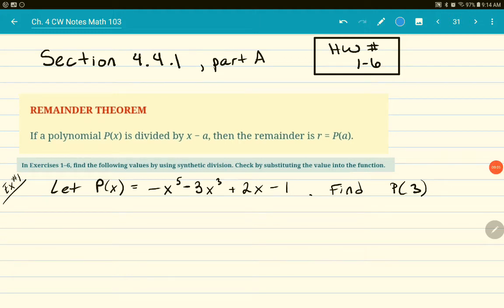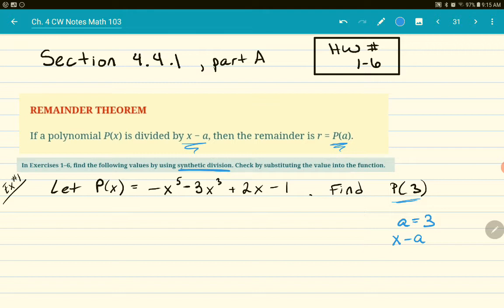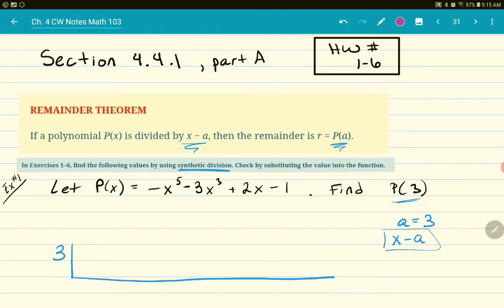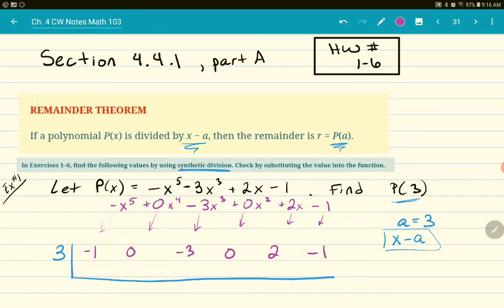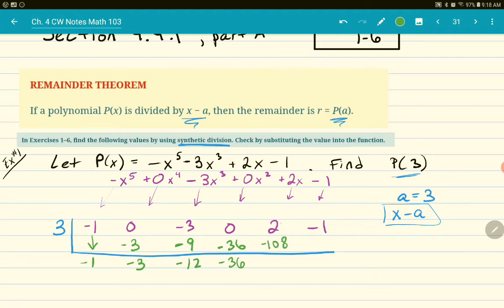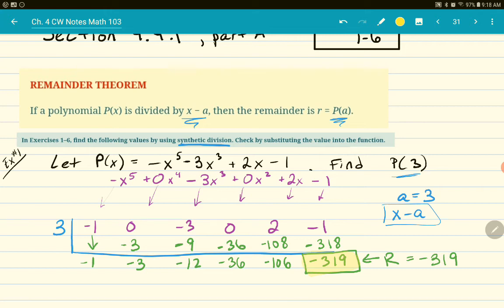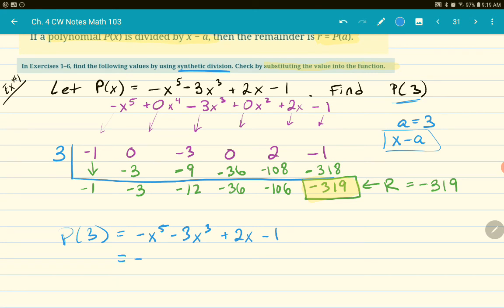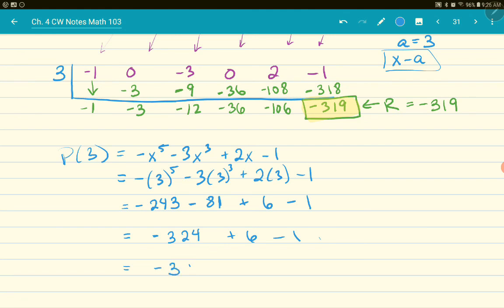4.4.1, part A: The remainder theorem (1-6)